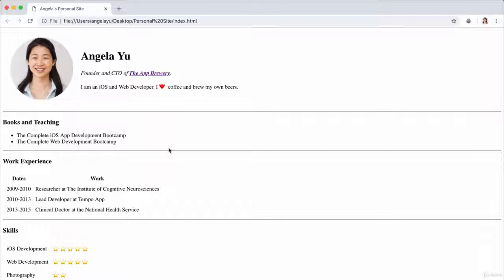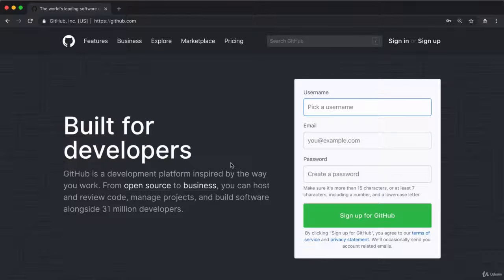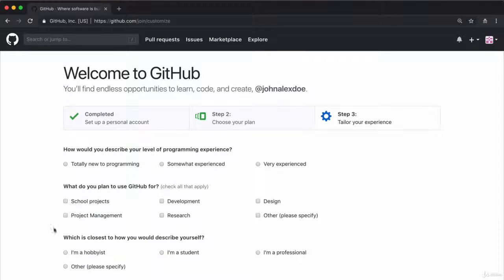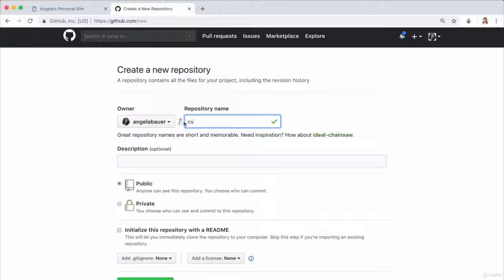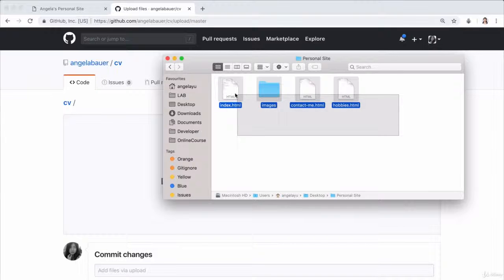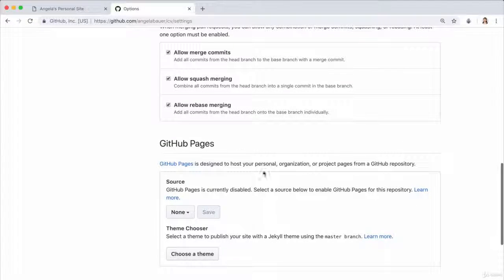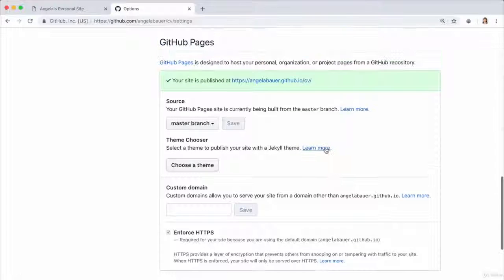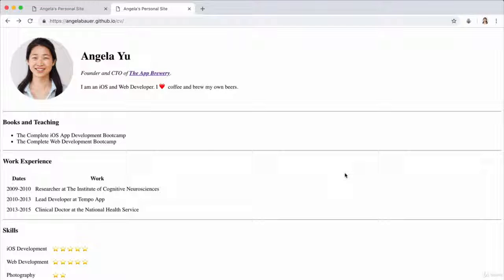021 Publish Your Website